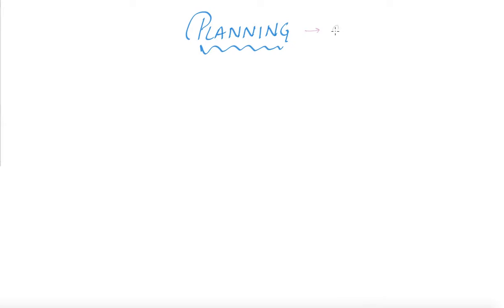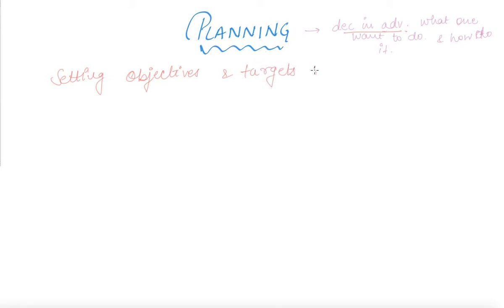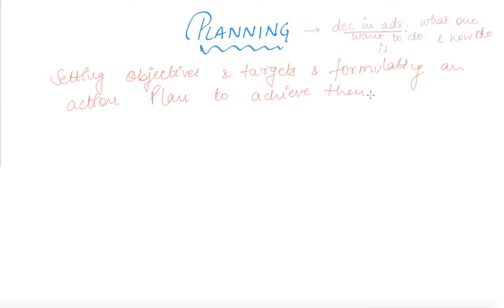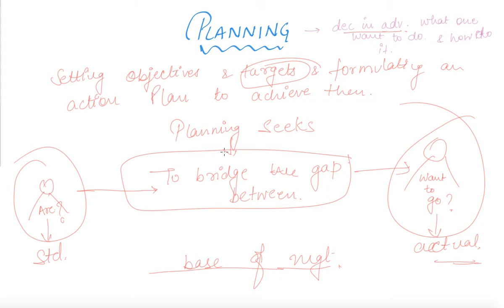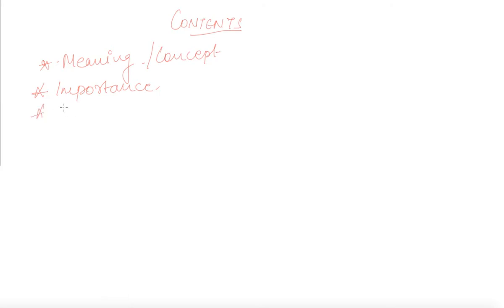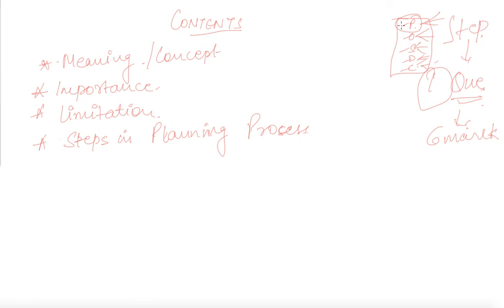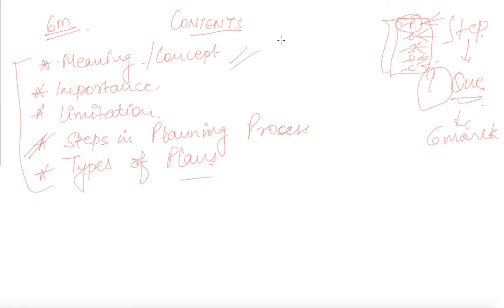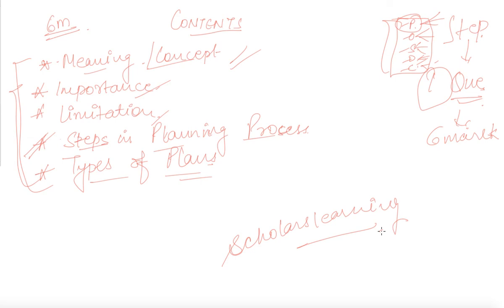Introduction to Planning | Class 12 Business Planning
Introduction to Planning | Class 12 Business Planning  by Blaze